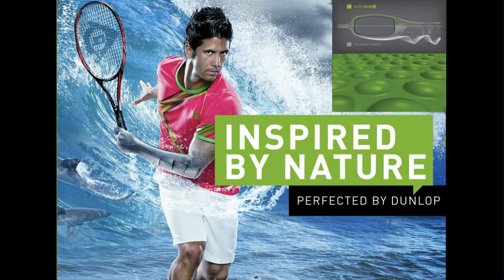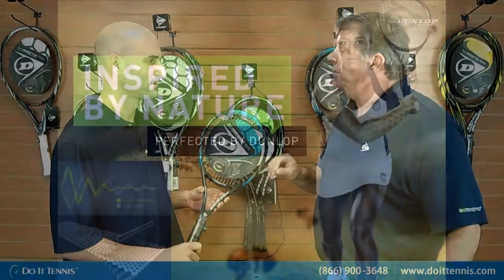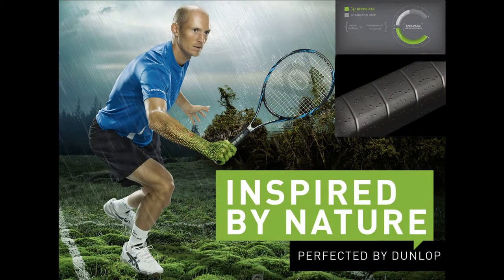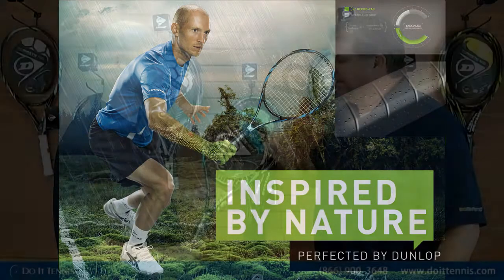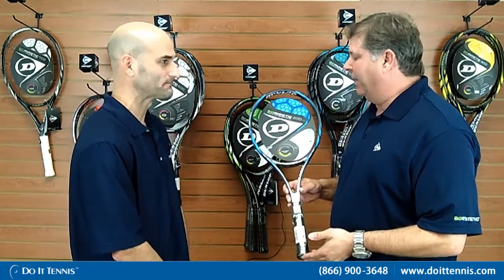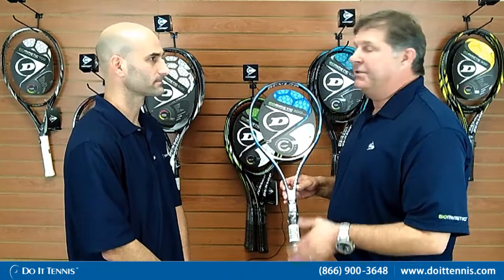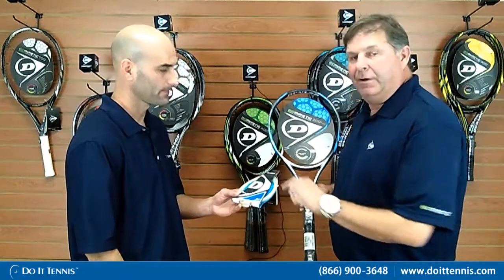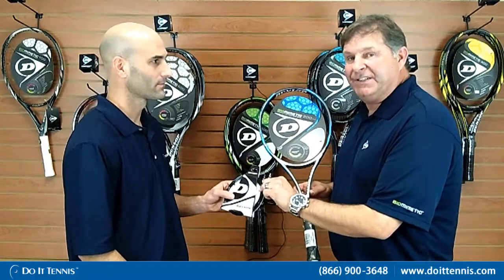Dunlop Biomimetic 200 Tour Tennis Racquet (ft. Dunlop Rep.)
Have you ever done an online shopping for your tennis racquets? NO? Then why don't you try out which is an exclusive online store for buying all the tennis products and gears at discounted price. provides you with excellent quality tennis material which will lure you to play more and more tennis. This site offers you a variety of tennis products of all top notch brands. You also get a view and review of the product before buying it.
As the site says, the Biomimetic 200 Tour is a racquet specially made keeping in mind the advanced players who need excellent agility, with head size of 95 sq.inch. This all new 200 Tour helps players to attack the ball in full swing along with maintaining the accuracy of the hit.
Dunlop's Biomimetic 200 Tour tennis racquets are made up of advanced technologies that are specially enhanced with graphite.Thus, the racquet is most appropriate to players who are really aggressive, play an attacking game and are interested in taking long strokes. Also, the racquet posses excellent handle to provide you with good grip. So if you are an attacking player, what are you waiting for?